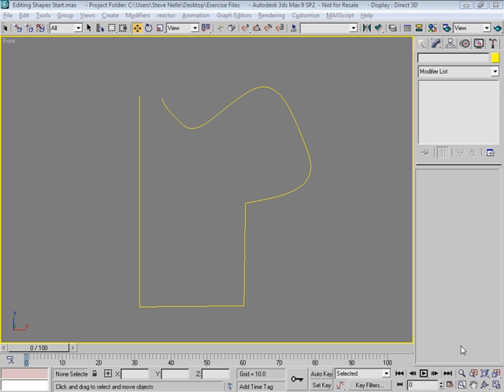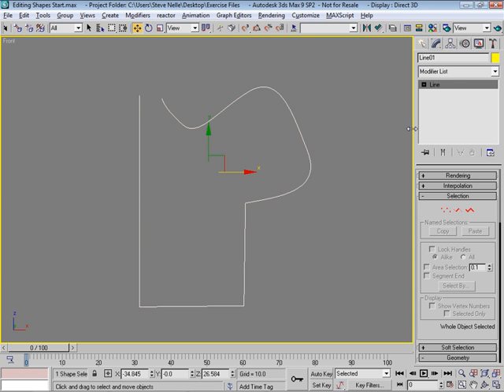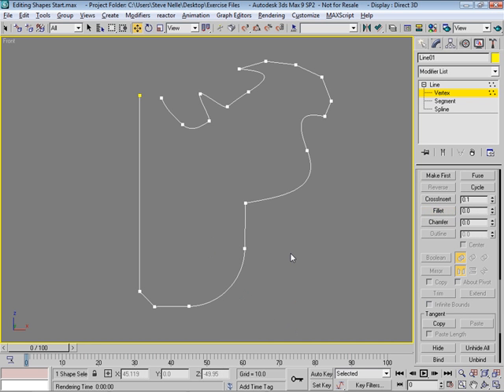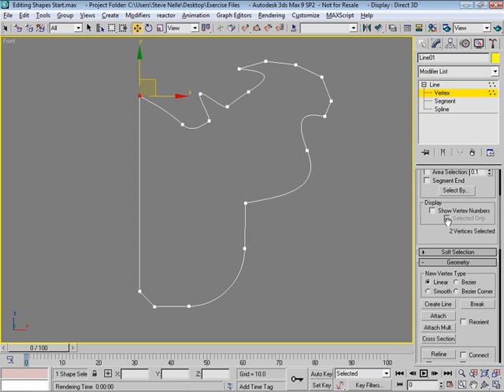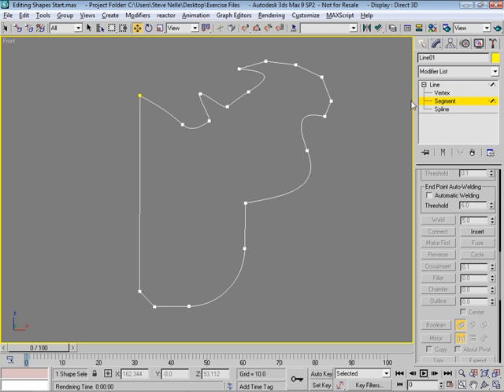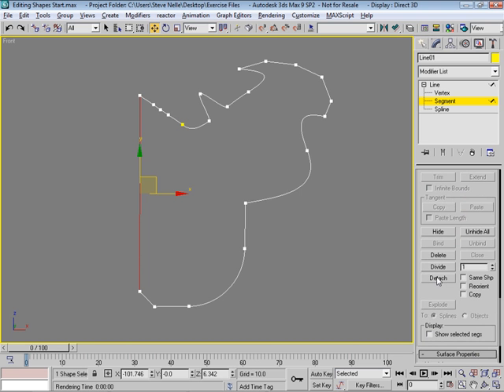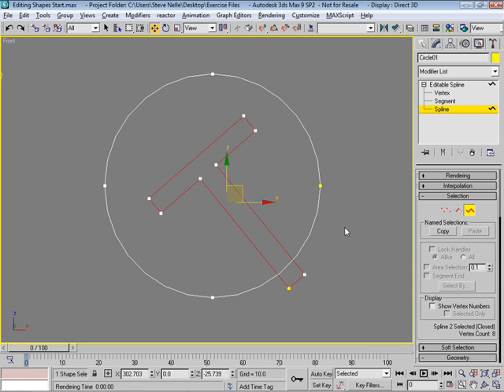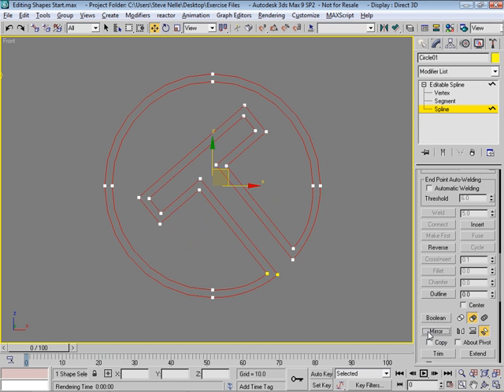03 02 editingshapes